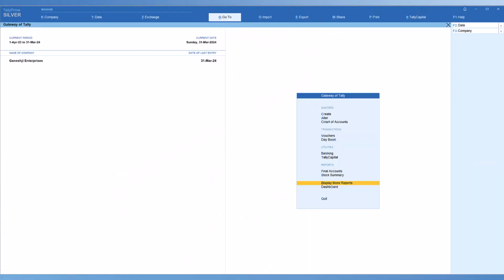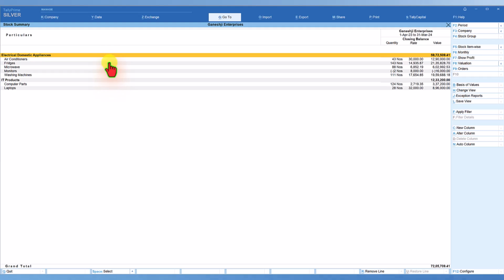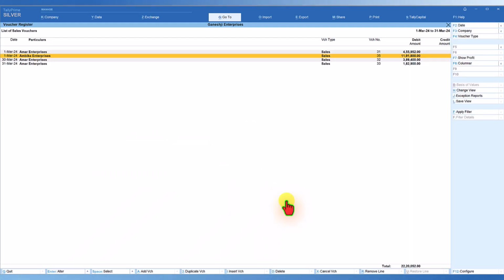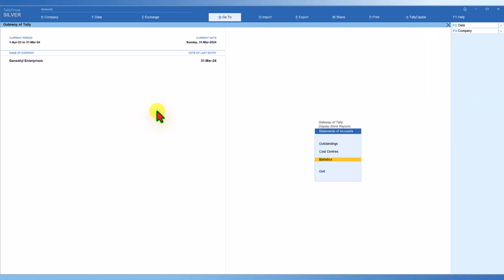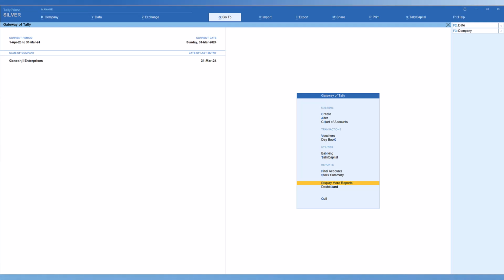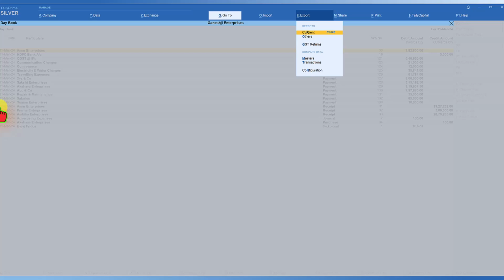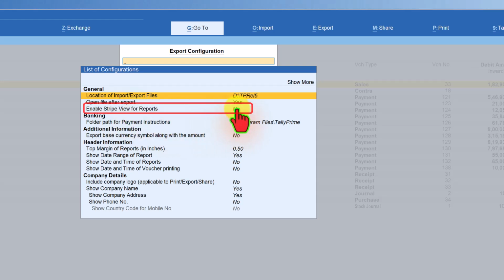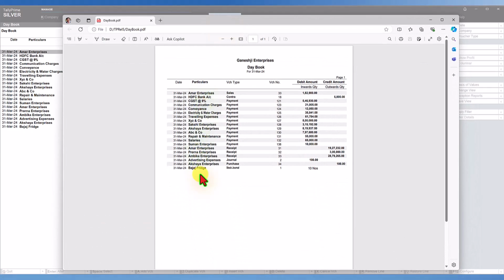How to view your Reports with Stripe View in TallyPrime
With TallyPrime Release 5.0 onwards you can now view all your reports with ‘Stripe View’, will we greatly assist you to read the report faster, easier and apprehend the information swiftly.

In this video we shall learn, how to enable ‘Stripe View’ for any report you are viewing, not just the reports, you can view your voucher line items in ‘Strip View’ as well.

This video will help to configure Stripe View such that you need not have to enable ‘Stripe View’ every time you access any report. But you can configure to set ‘Stripe View’ as default reporting format.

Not just that, you can also configure to export your reports in PDF format with stripe view.